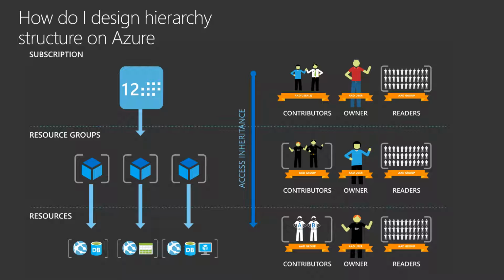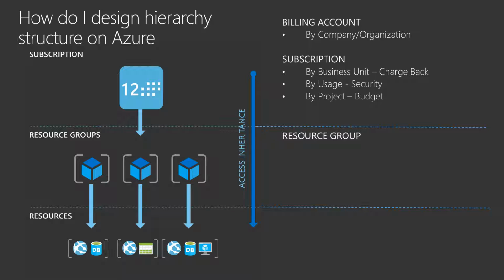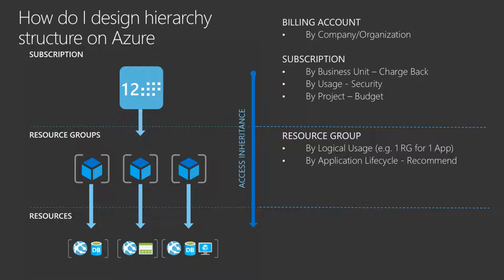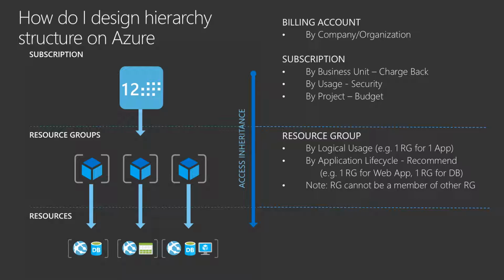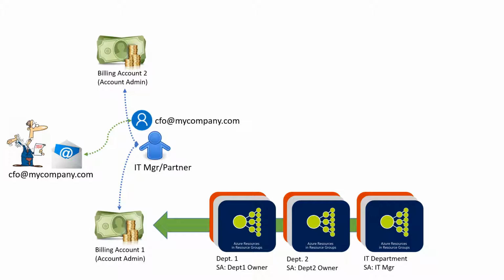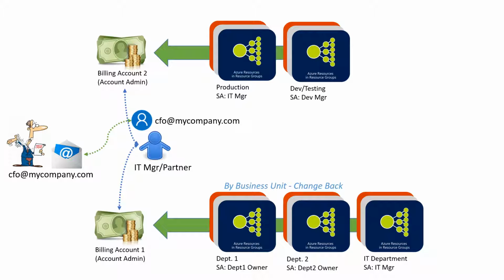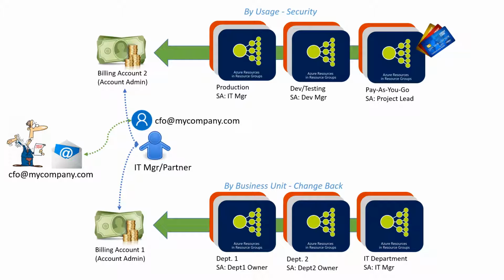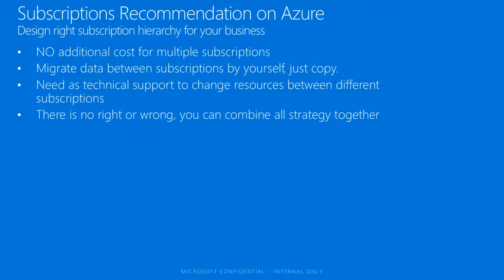Manage Azure Subscriptions Part3 - Subscription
A video series to help enterprise IT understand the Azure basic concept of identity, access permission and subscriptions.